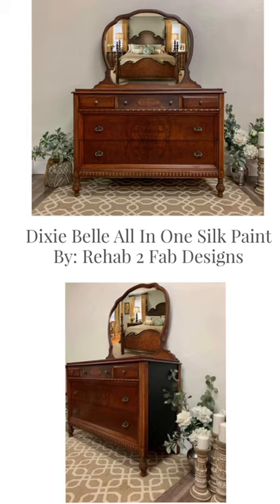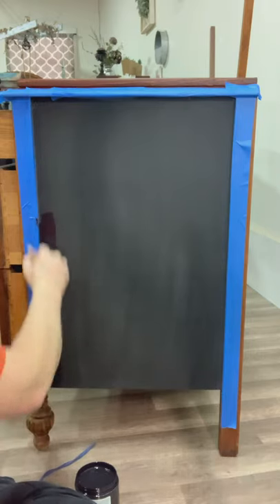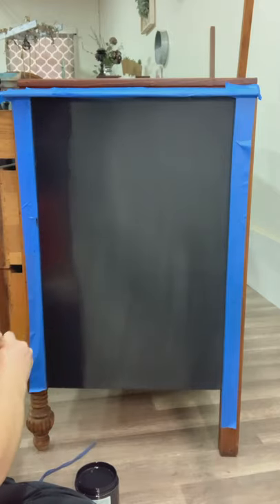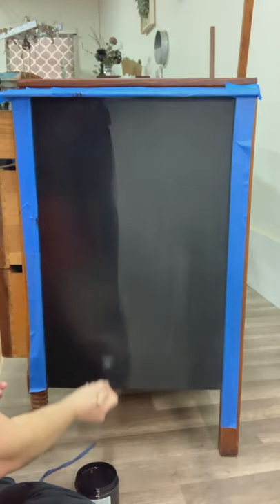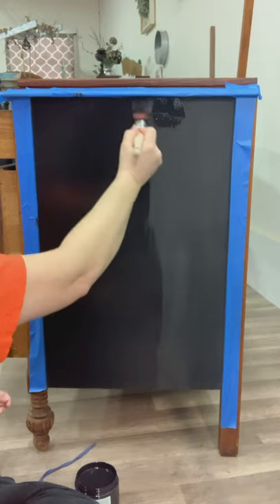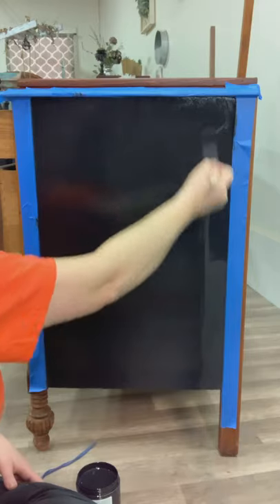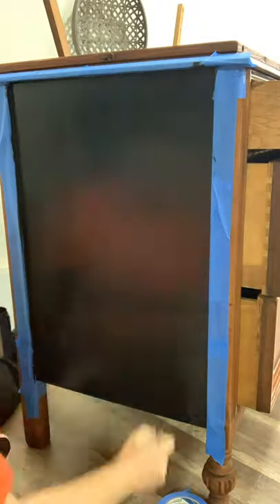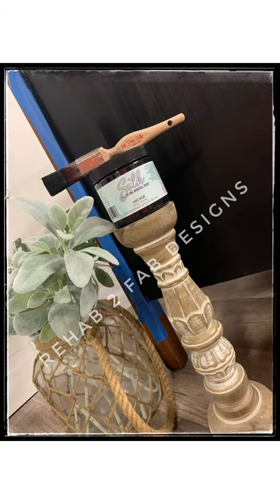Dresser Makeover With Dixie Belle All In One Silk paint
This piece was painted in Dixie Belle Paint Company’s new All In One Silk Paint line in the color Anchor. Two coats were applied. No primer or topcoat is required with this paint. It was scuff sanded prior to painting. The drawers and frame of this piece were stained in Varathane Wood Stain in American Walnut (white label) to freshen up the old stain and keep the color the same. A new top was built for this dresser as the existing veneer was warped and damaged beyond repair. You can find a video on how to build a new top similar to this by looking through our YouTube channel videos. 🙌🏼
My paint was applied using Dixie Belle’s Synthetic paint brush in a flat 1” size.